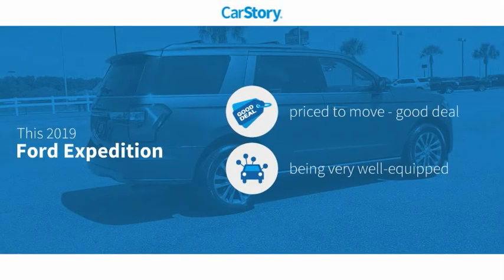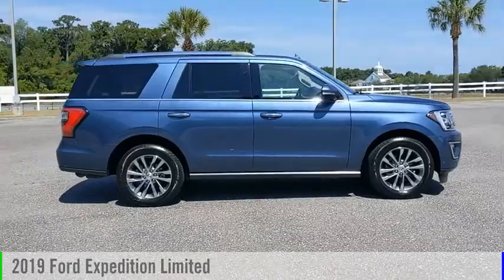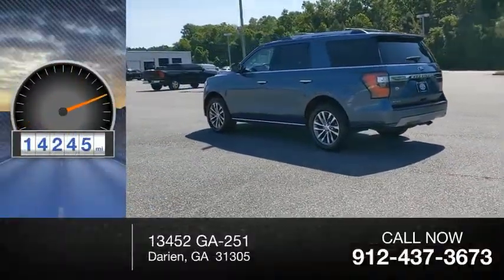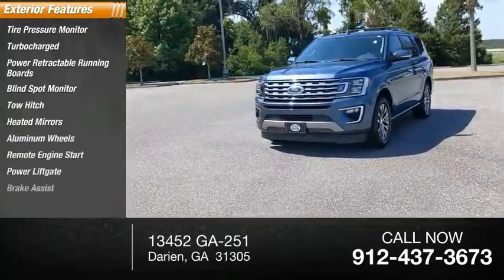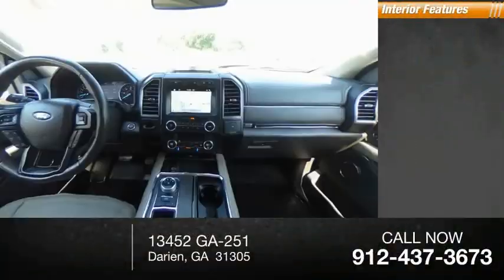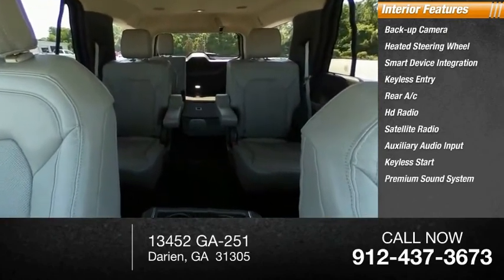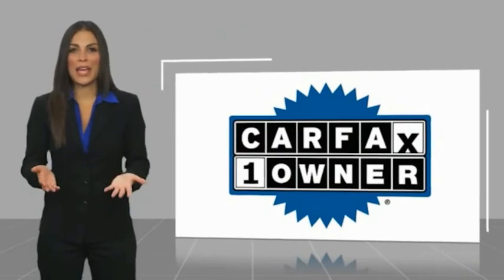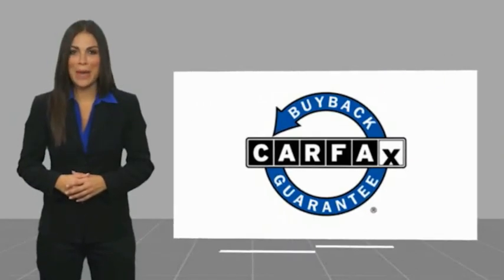2019 Ford Expedition FKEA71151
2019 Ford Expedition Limited

Hodges Ford
13452 GA-251

***THE BEST KEPT SECRET IN THE AUTOMOBILE BUSINESS BETWEEN JACKSONVILLE AND SAVANNAH*** Clean CARFAX.1 OWNER, CLEAN CARFAX, NAVIGATION, BACK UP CAMERA, MOONROOF/SUNROOF, LEATHER, PANORAMIC ROOF, WINDOW TINT, BLUETOOTH, FACTORY WARRANTY, THIS VEHICLE MAY CONTAIN 1 OR MORE OF THESE OPTIONS.101A 2lt Package 301A 302A 3rd Row Seating 501A, CLEAN, DEMO VEHICLE, BEST MATCH. RWDCARFAX One-Owner. Priced below KBB Fair Purchase Price! Odometer is 11089 miles below market average! 17/24 City/Highway MPG Awards:* JD Power Automotive Performance, Execution and Layout (APEAL) Study * 2019 KBB.com 12 Best Family Cars * 2019 KBB.com 10 Best Road Trip Cars * 2019 KBB.com Best Buy Awards